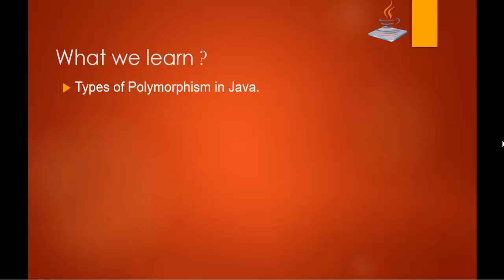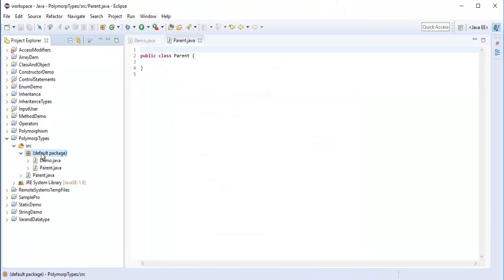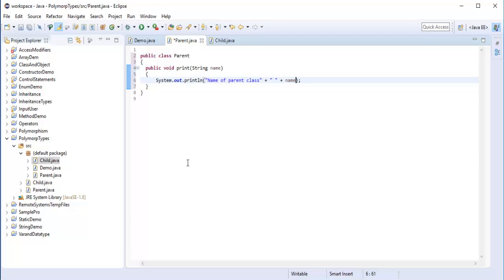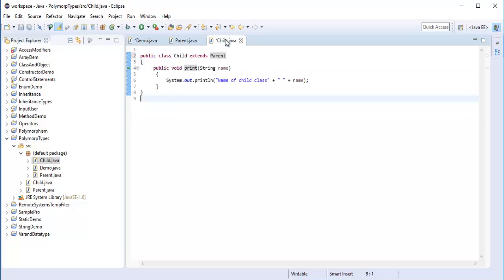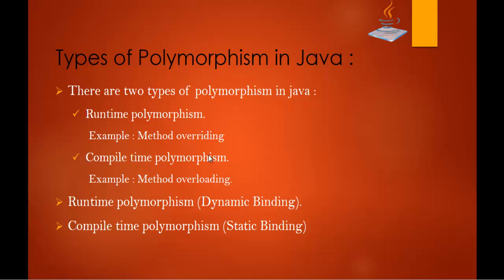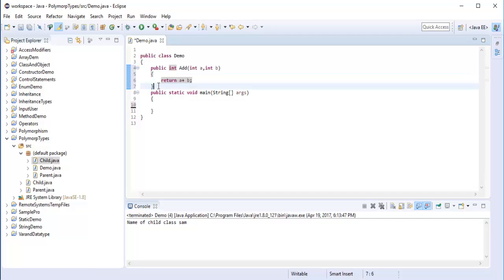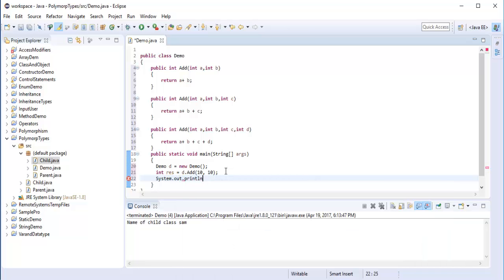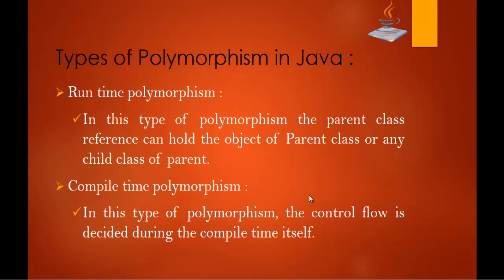Java for beginners - Chapter 20 : Types of polymorphism in java Part 2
There are two types of polymorphism in java :
 Runtime polymorphism.
Example : Method overriding
 Compile time polymorphism.
Example : Method overloading.
Runtime polymorphism (Dynamic Binding).(late binding)
Compile time polymorphism (Static Binding) (early binding)

ankpro
ankpro training
Asp.net MVC
C#
C sharp
Bangalore
Rajajinagar
Selenium
Coded UI
Mobile automation testing
Mobile testing
JQuery
JavaScript
.Net
C
C++
Components of the .Net framework
Hello World
Literal